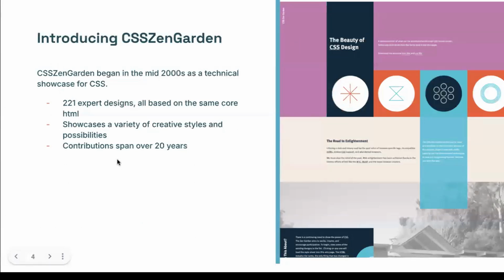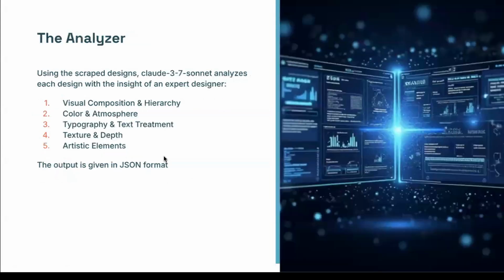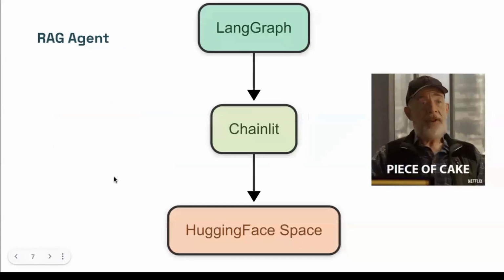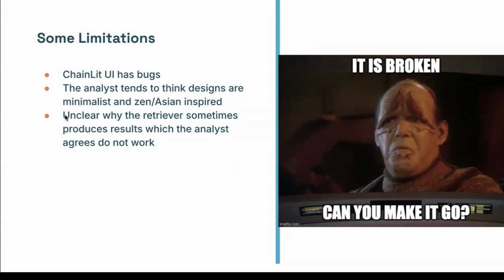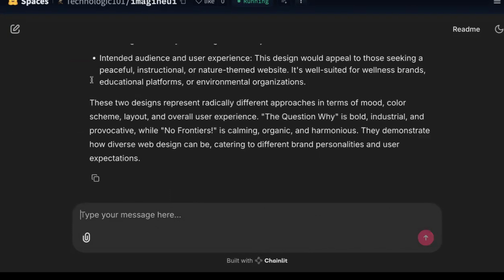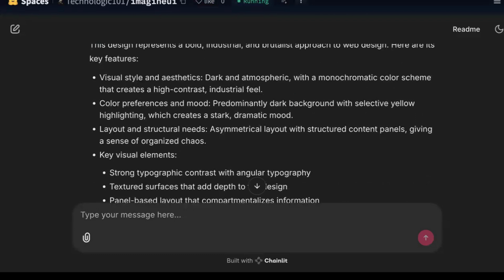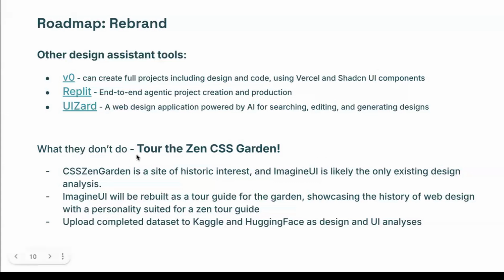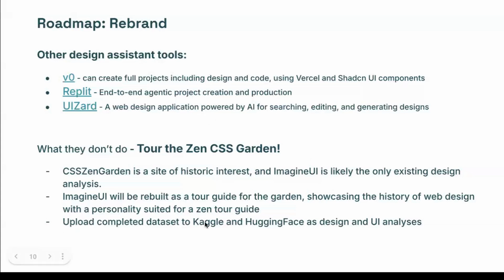ImagineUI by Anthony Chapman - The AI Engineering Bootcamp Cohort 5 Demo Day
ImagineUI is you professional design assistant, helping you clarify your ideas, find inspiration, and learn along the way.